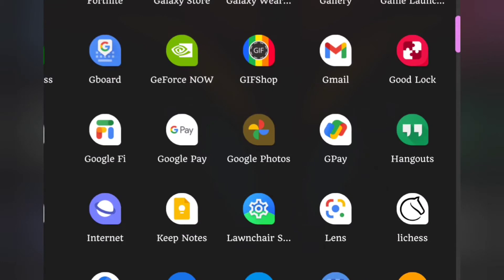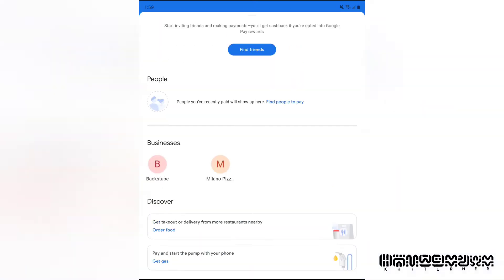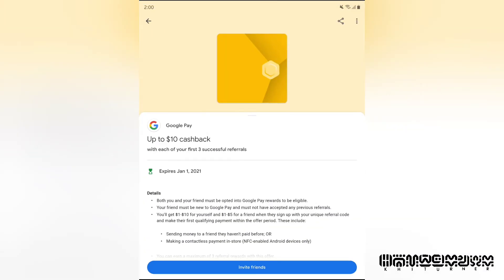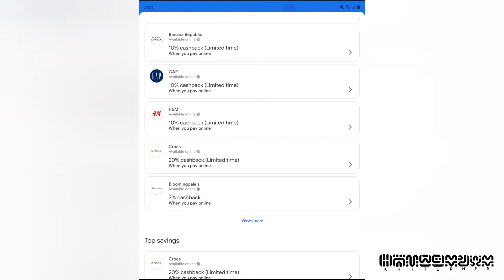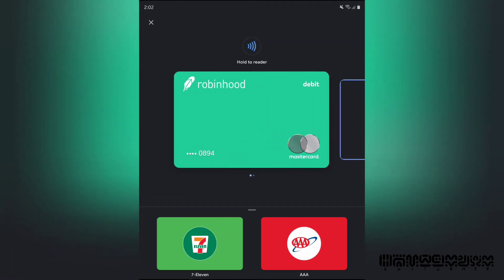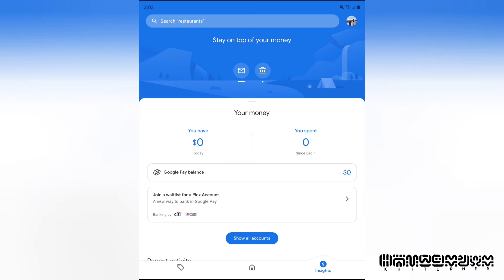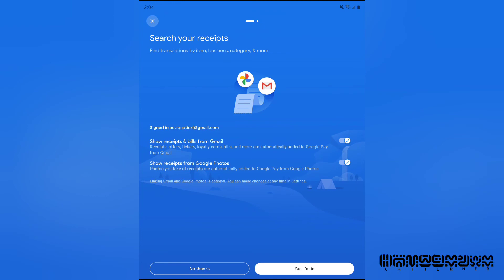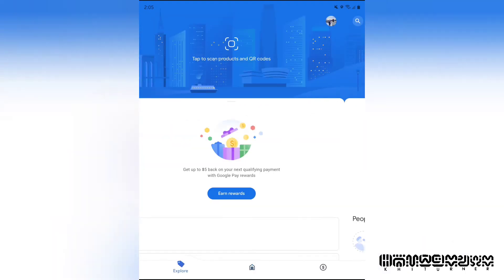📱 The NEW GPay App (Google Pay)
GPay is the new GooglePay apart of the GoogleApps suite. It has many new and great features to explore in this video I show you all the basics and how to use the app!